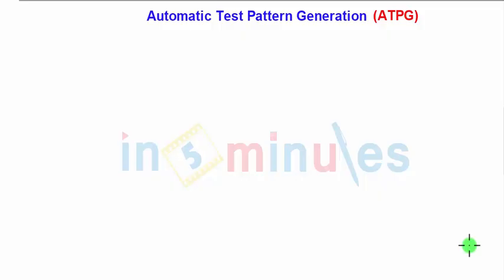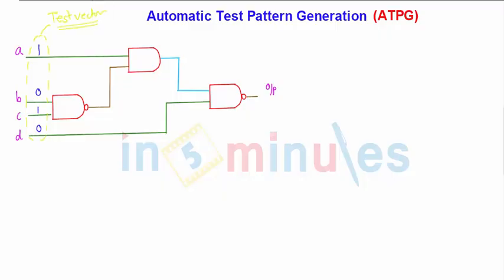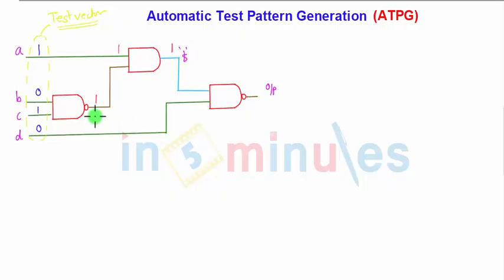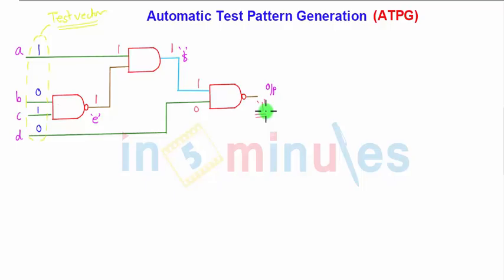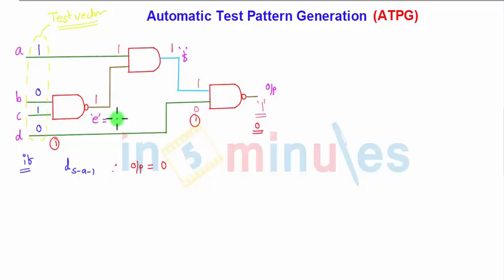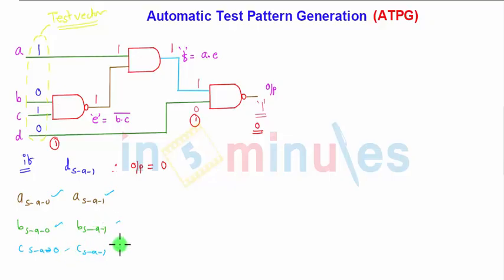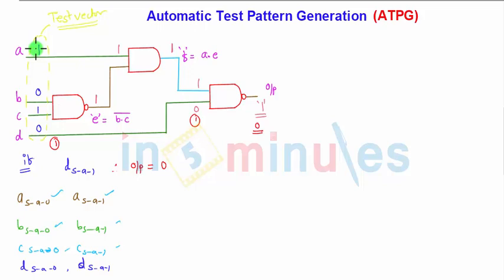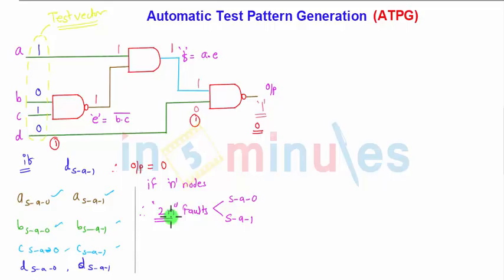ModGen_Vid_9_ATPG Automatic Test Pattern Generation (Part 1)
In this video you will learn about ATPG Automatic Test Pattern Generation (Part-1)